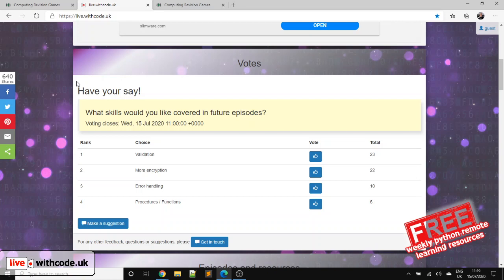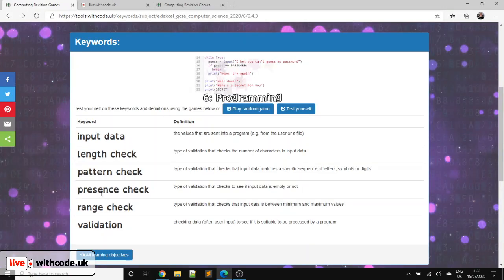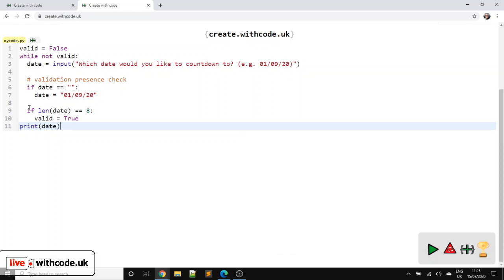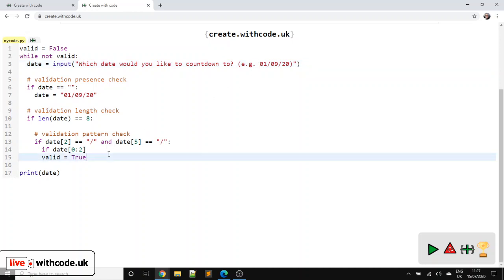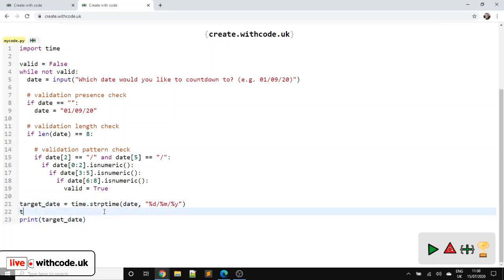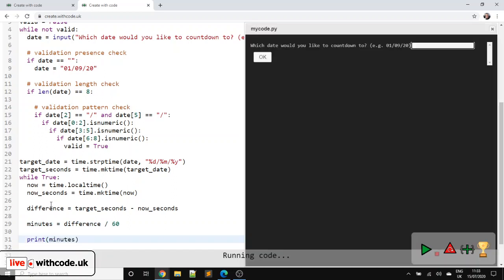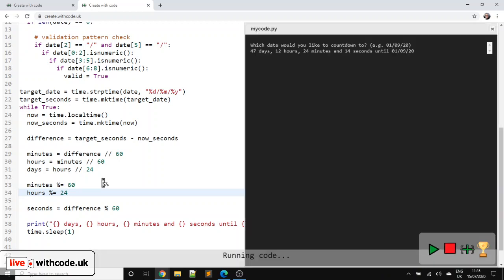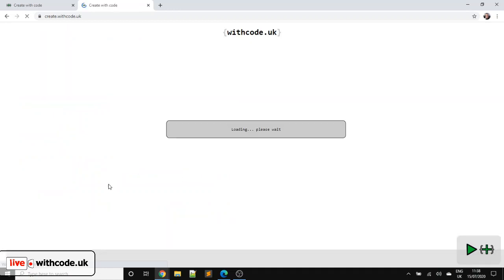Episode 17 live.withcode.uk Python Live Coding: Validation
This video is designed for students, teachers and parents who are stuck at home whilst schools are closed. The idea is to give a weekly 10-15 minute live coding python tutorial so you can see a python program build up from scratch.

This week's video talks through how to read data from files in python. We'll make a program with a main menu that lets you load and save black and white bitmap images

Links to free interactive remote learning activities:
1: Type out the python code as quickly and accurately as you can

This is the last video before a break for the summer. Thanks for your hard work and have a really good break.